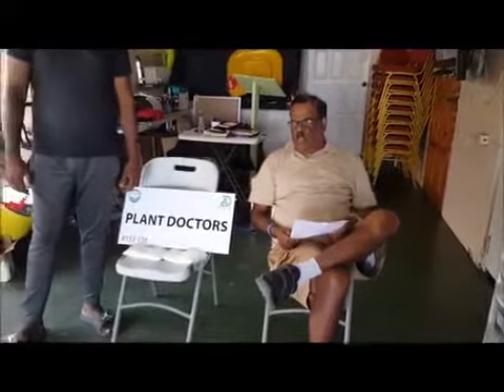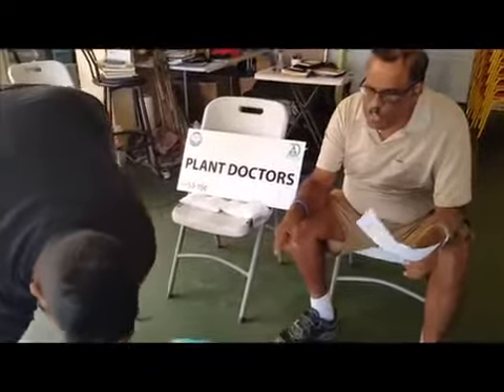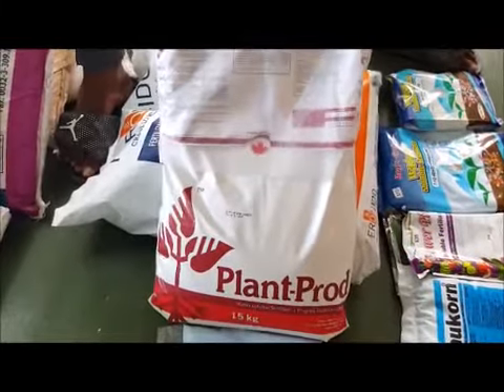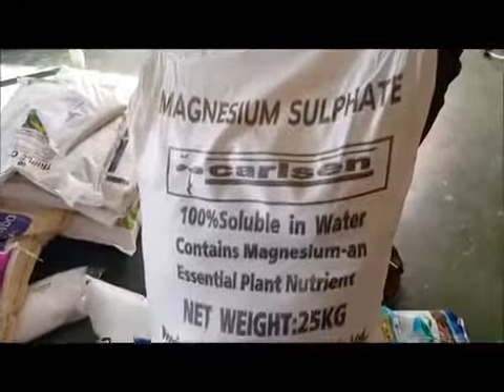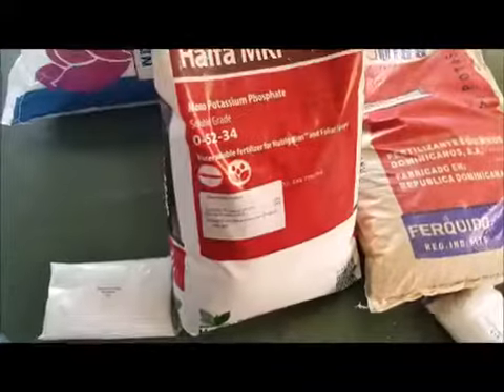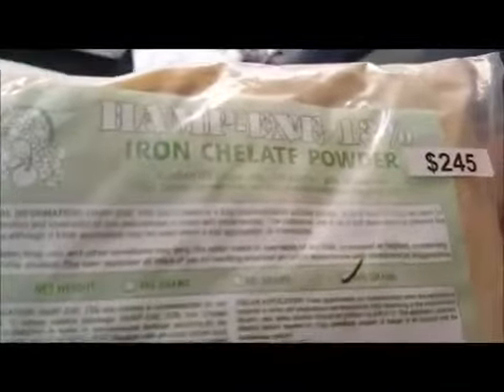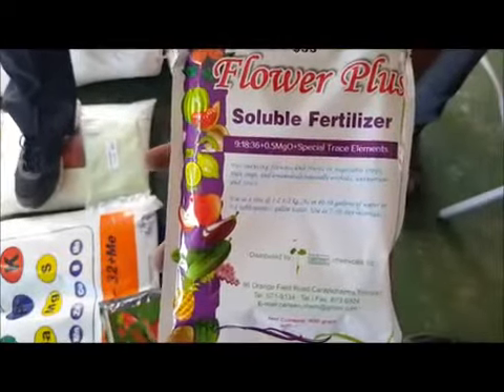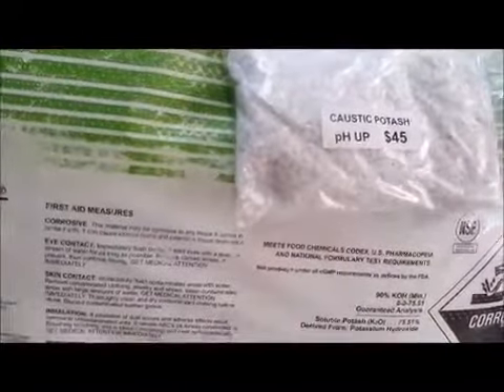Plantdoctors wide range of Soluble Nutrients for Hydroponics!